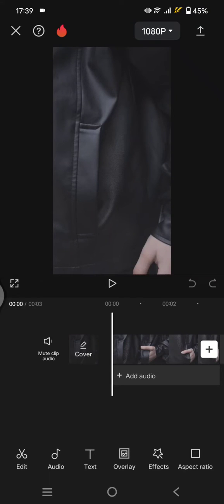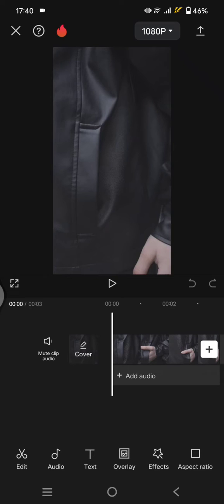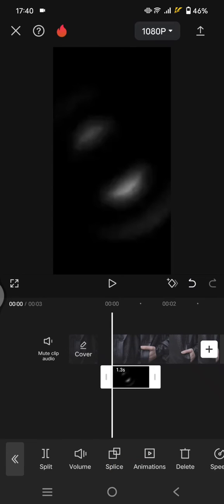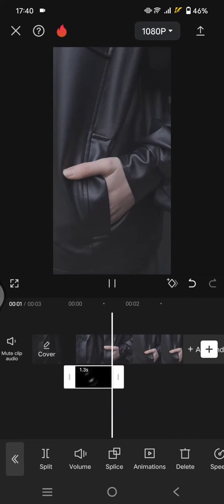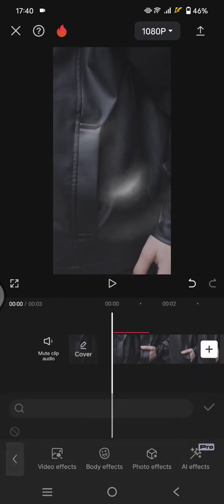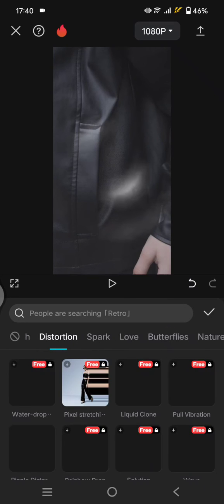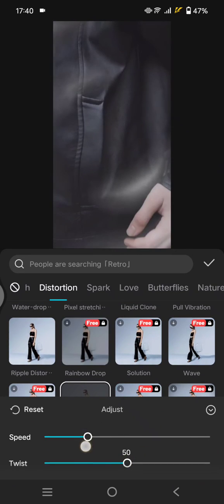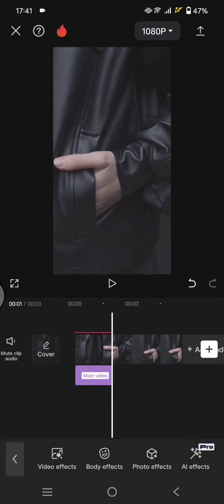How Can You Create This Water Ripple Effect in the CapCut Mobile? | Water Drop Effect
Try to create this water drop effect on your videos in CapCut